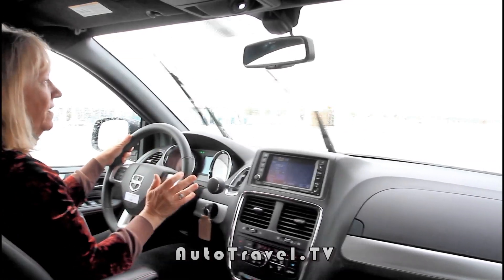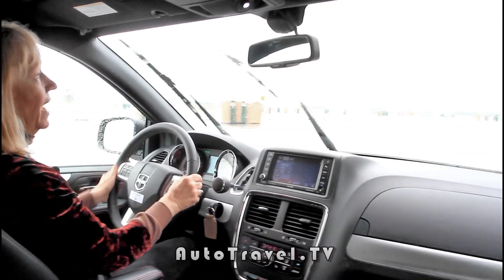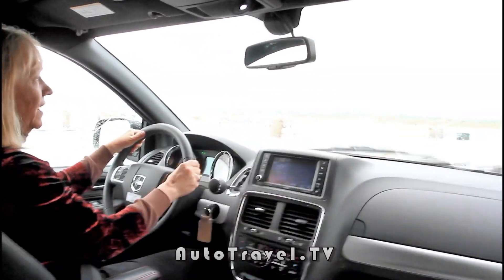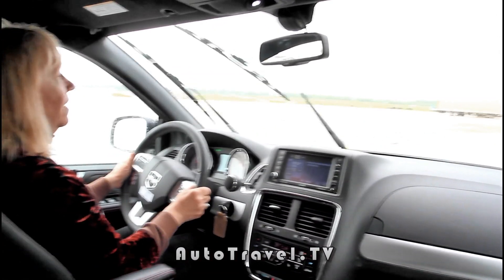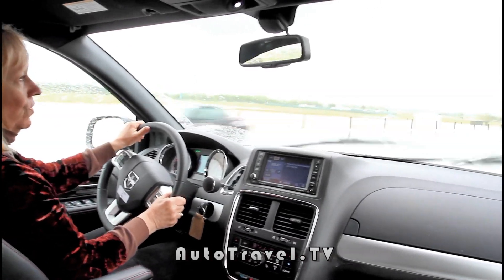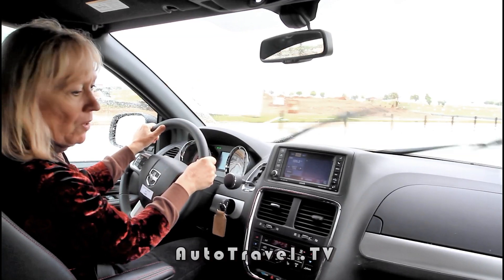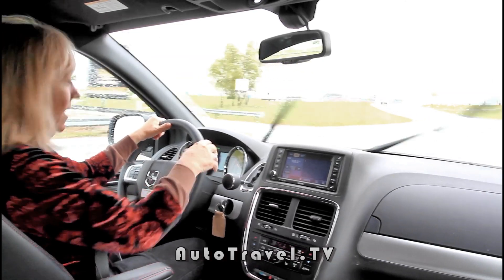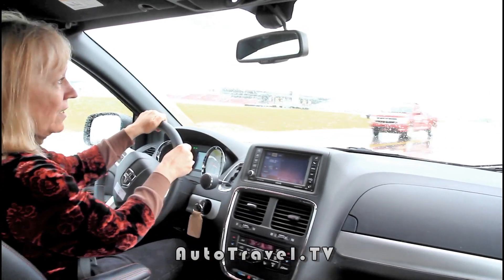Sue Mead Tests and Comments on the New Dodge "Man Van"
- The new 2011 Dodge Caravan RT has earned the well-deserved moniker "Man Van" because it was designed with family men in mind who like to have a little more road fun when they are not ferrying their kids to activities and events. However I (Lynn David Cole) suspect there are some women out there who enjoy the finer points of driving a high performance vehicle. So ladies, you can have fun too when you escape from the usual humdrum of carting kids around. - LDC
Commentary by: Sue Mead
Videography and Text by: Lynn David Cole